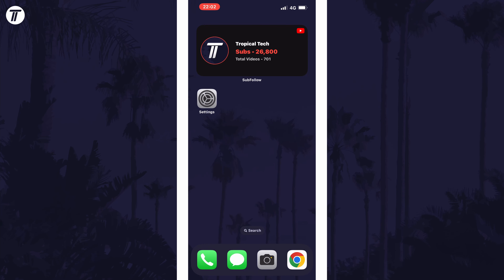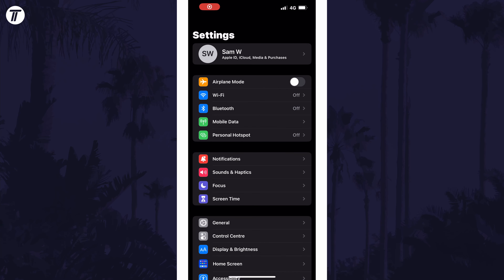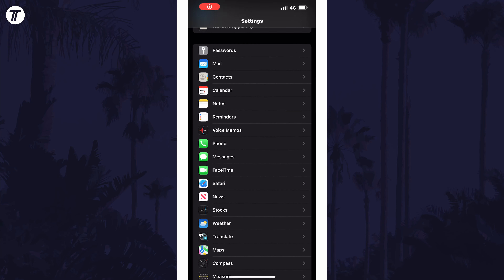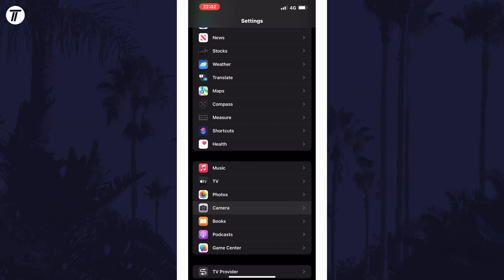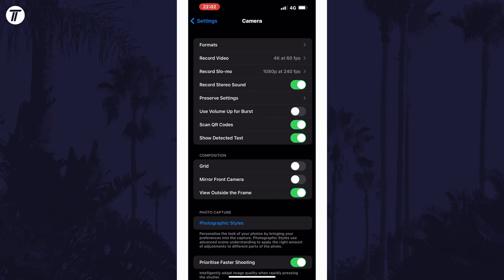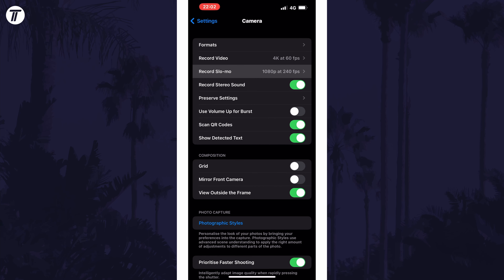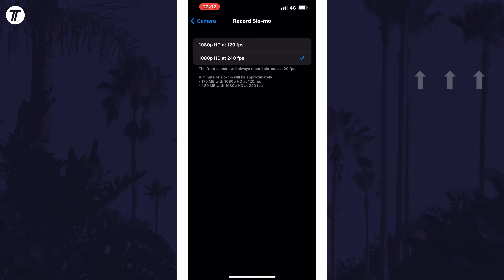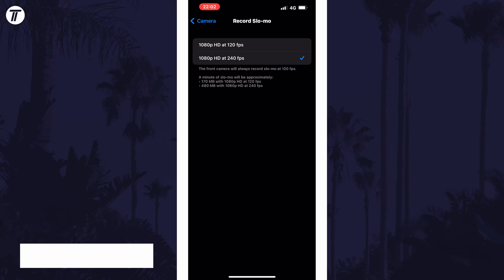How to Change Slow Motion Recording Quality/FPS on iPhone iOS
Want to know how to change slow motion video quality on iPhone in iOS? This video will show you how to change slow mo video quality on iPhone. You might want to know how to change slow motion recording quality on iPhone to learn how to change slow motion frame rate on iPhone. Hopefully today’s video helps show you how to change slow mo quality on iPhone!